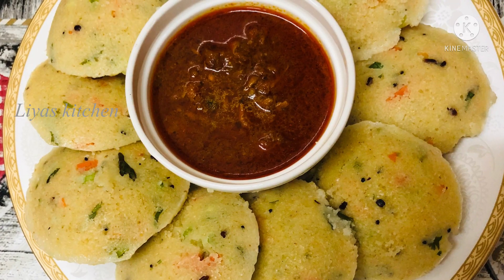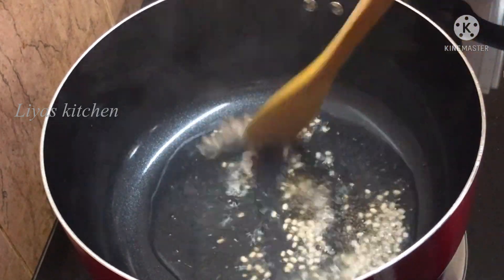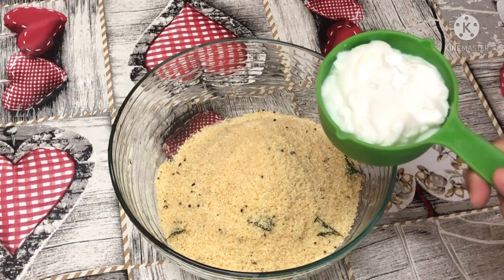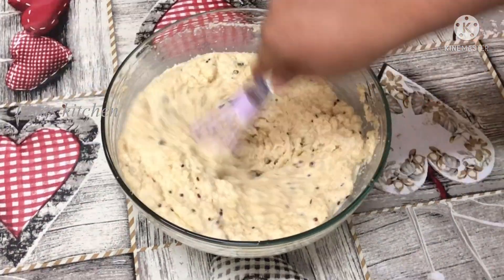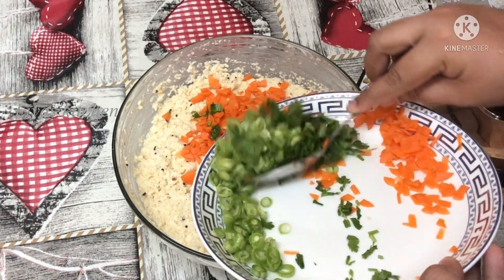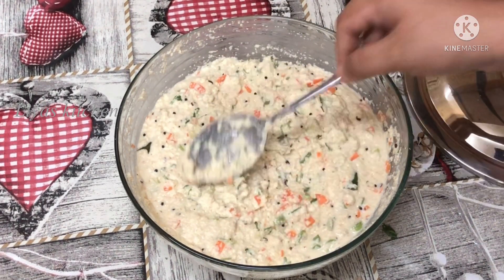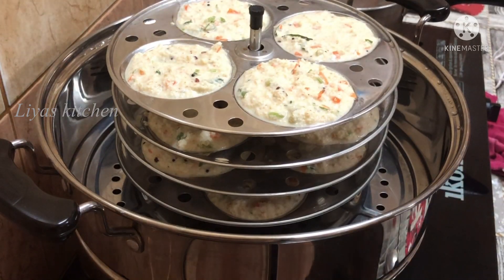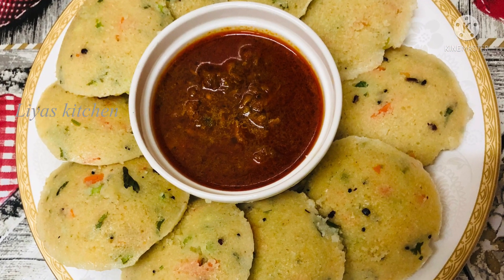Instant Idli Recipe | Rava idli Recipe Malayalam | Breakfast Recipe